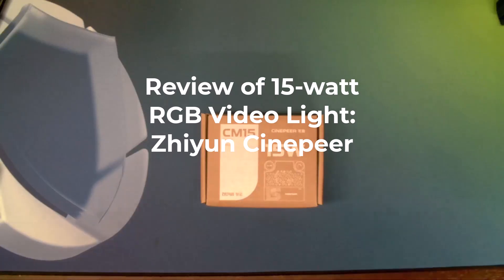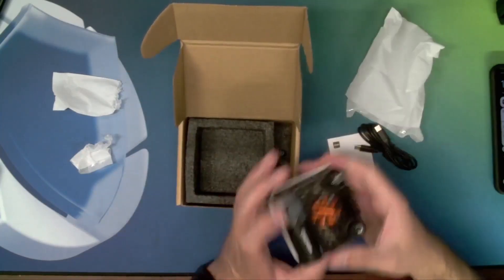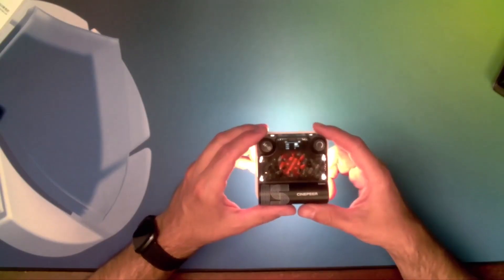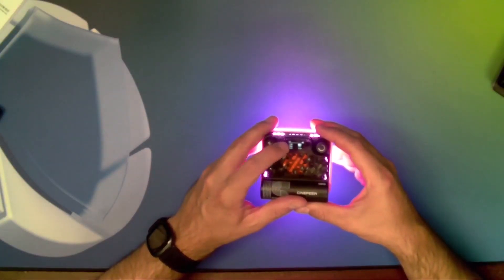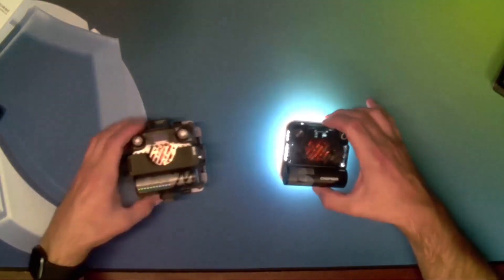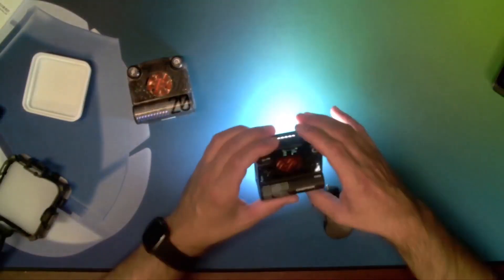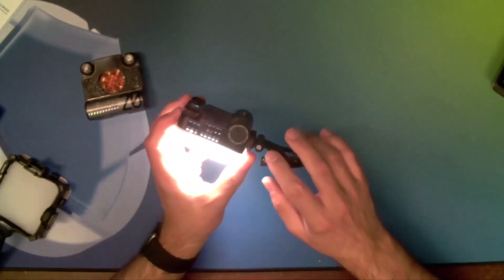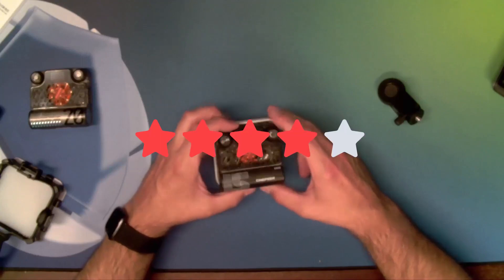ZHIYUN CINEPEER CM15 15W RGB Video Light, A lower tier version of the M20c, lightweight with broad